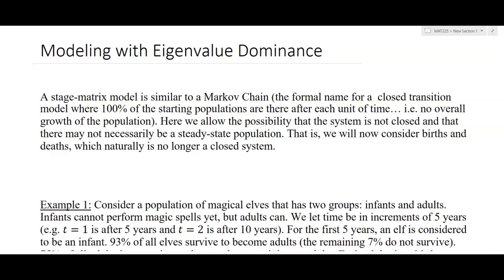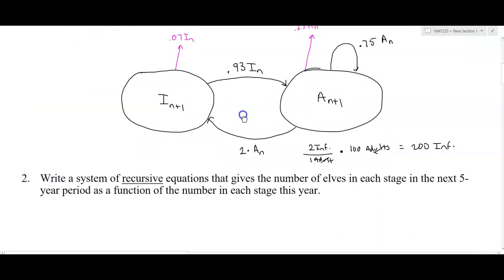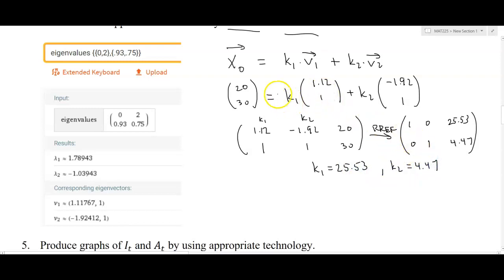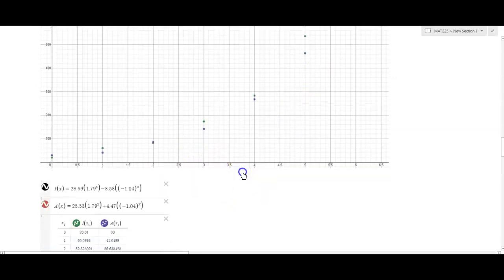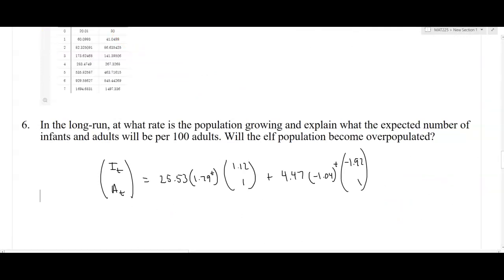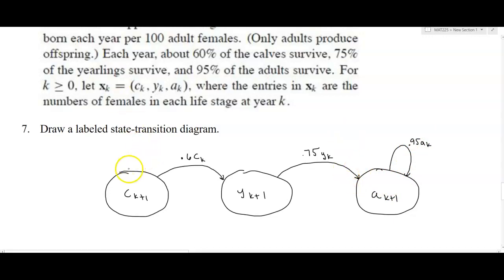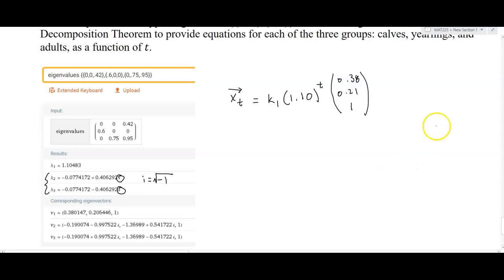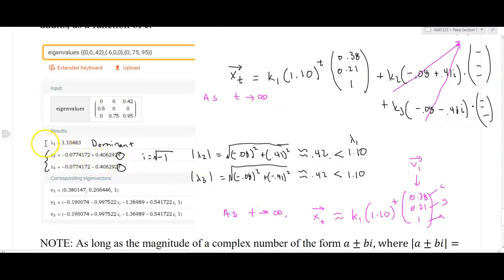Modeling with Eigenvalue Dominance